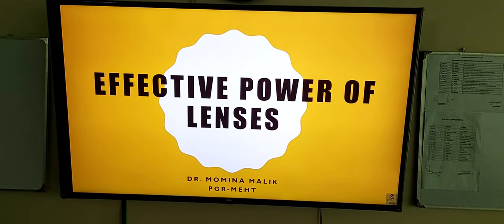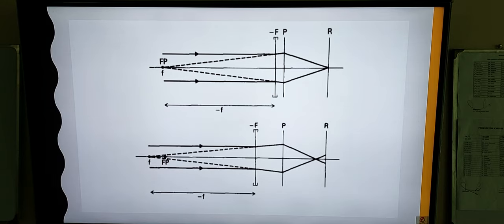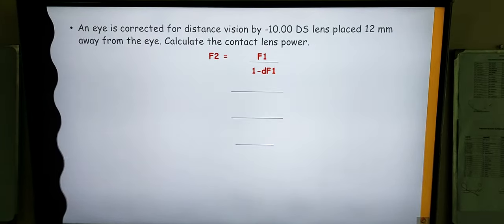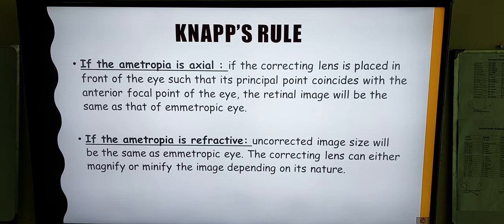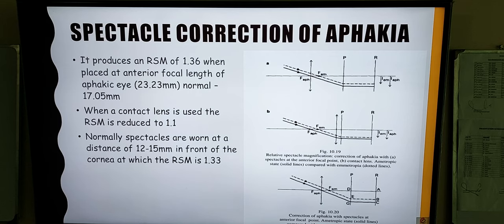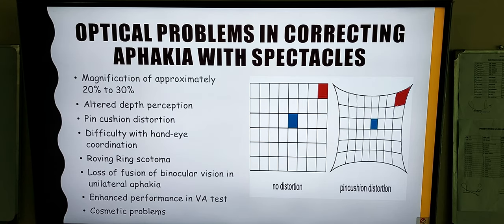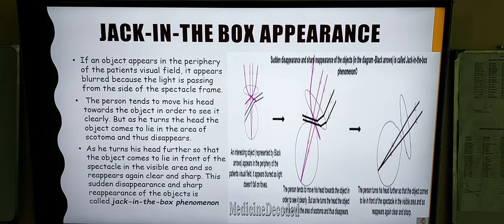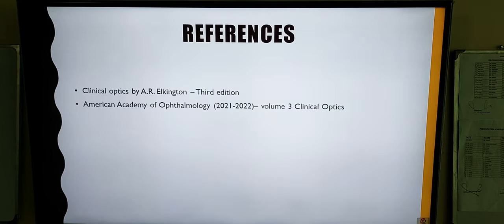Effective power of lenses & Problems of Aphakic lenses